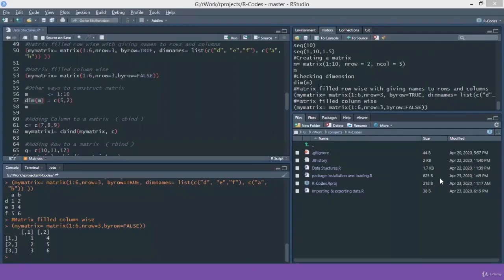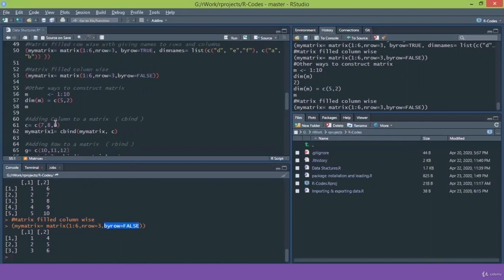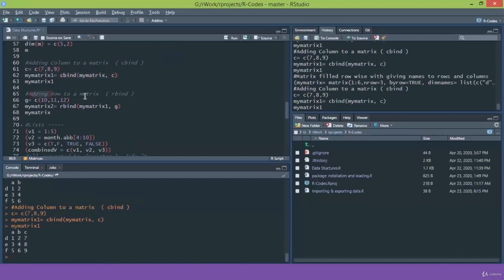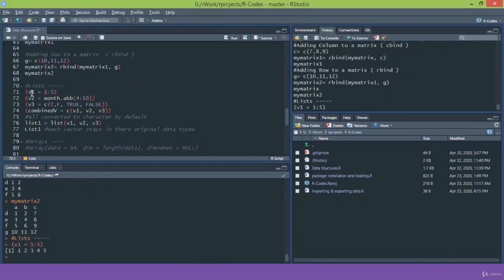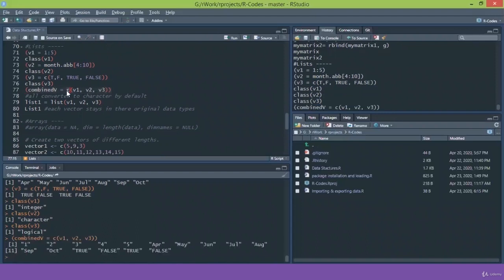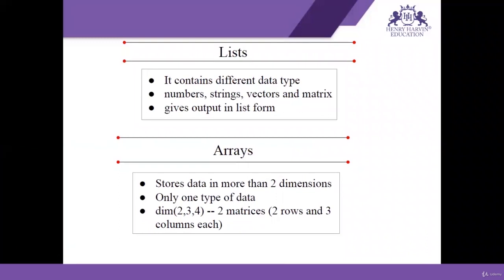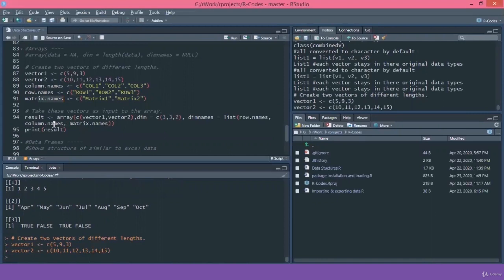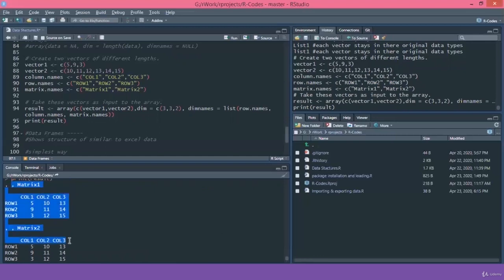110 Data Structure Part 2